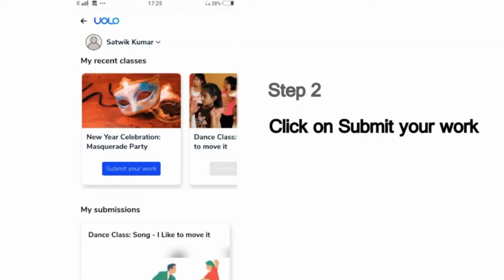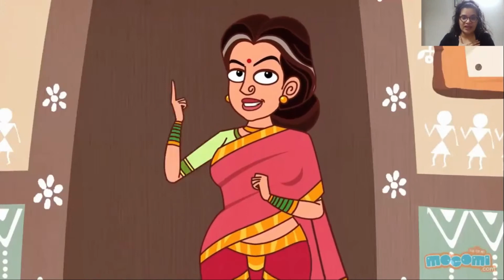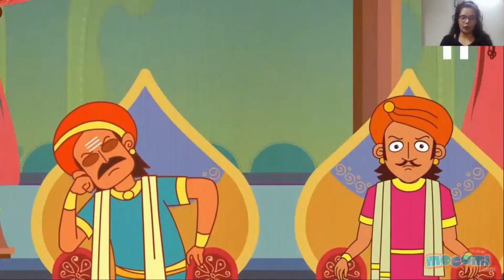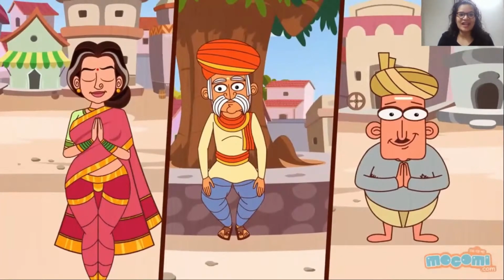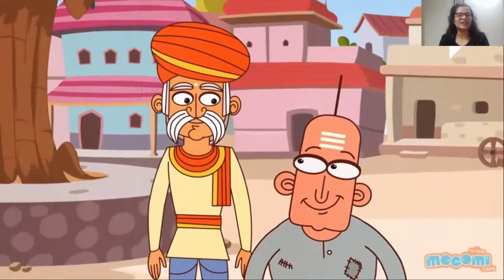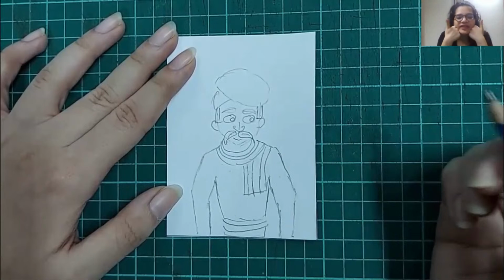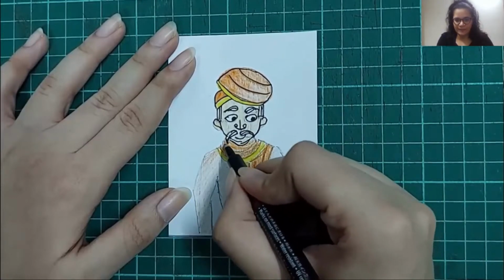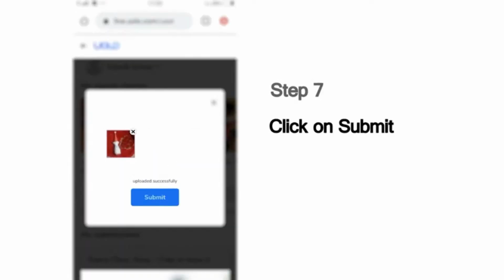English Class for Kids | Tenali Raman and a Handful of Grain | Uolo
This is the sixth class of a series of Tenali Raman Stories. Never underestimate the capabilities and wit of the other people. Some people hold the power to outwit you. Let us watch a Tenali Raman tale on the same moral.